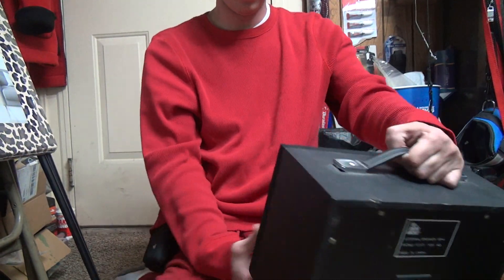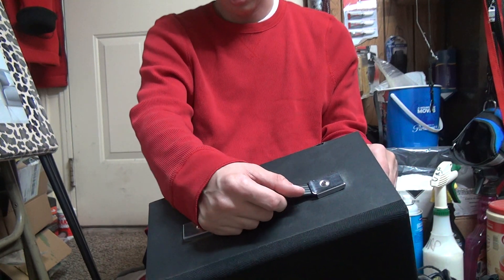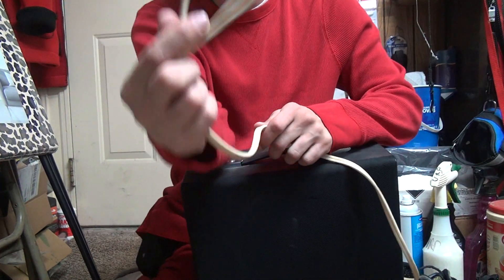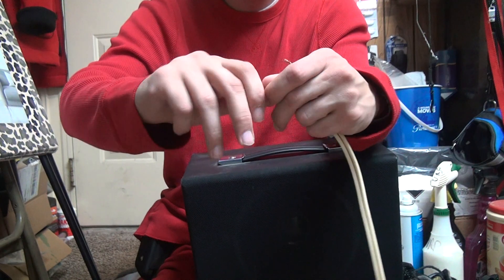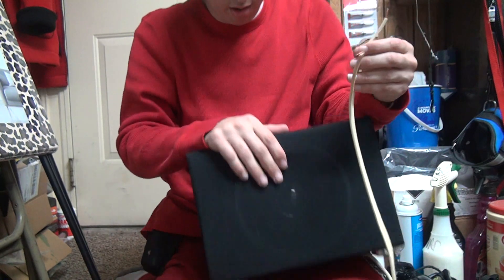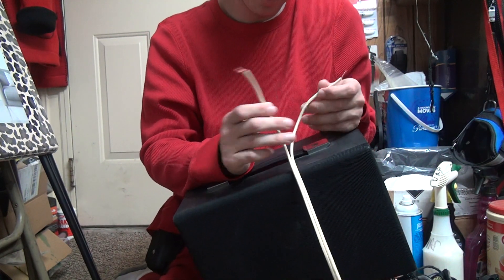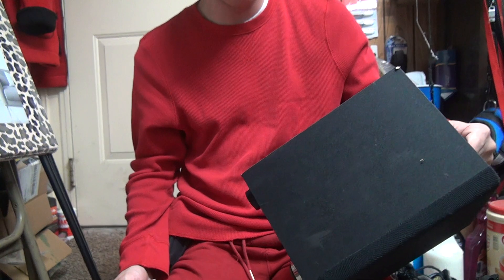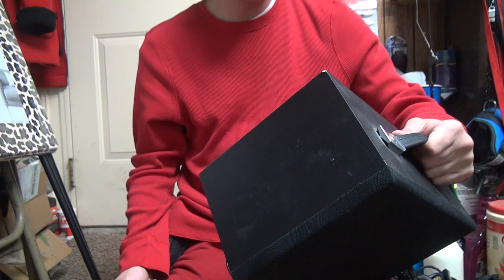The Singing Machine Speaker Unboxing